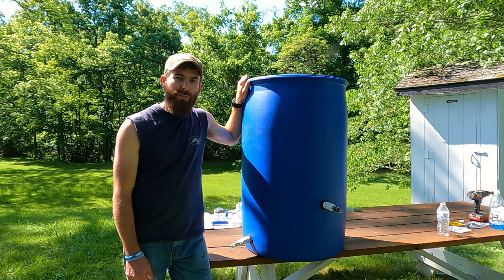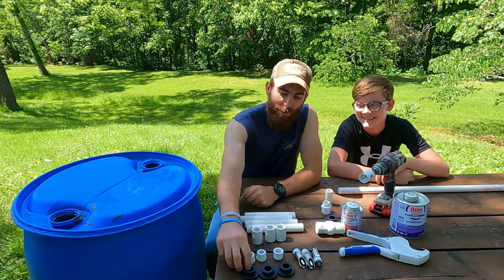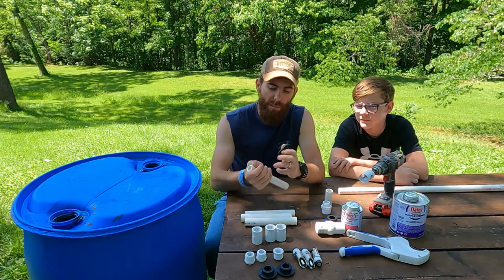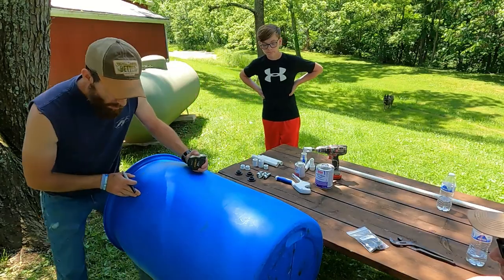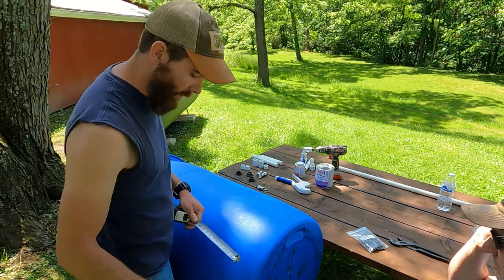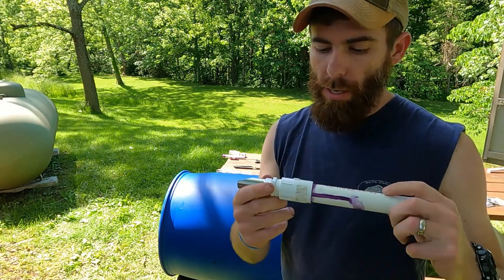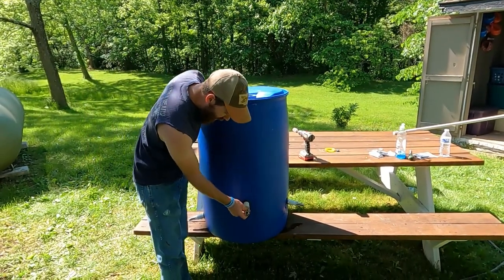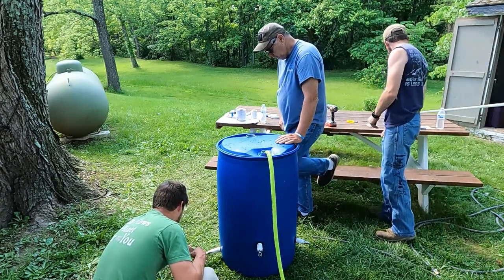A DIY Pig Waterer - Simple, Effective, and Clean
In this episode we documented how we assembled a simple, effective, and clean pig or hog waterer.  The thing I like most about this system is that the top of the tank gets to stay intact, meaning that the water is going to stay much cleaner from bugs and debris.

The rest of the supplies are simple schedule 40 plumbing supplies you can find at any local hardware or big box store.  With these simple components you can assemble a waterer in just a short amount of time that will keep 55 gallons of good clean water for your pigs or hogs.  I’m guessing that one of these barrels is good for 10 to 12 full size pigs in the heat of summer, but that may depend upon your breed of hog and your location.  Hopefully you found this useful and entertaining.

We’ve begun work toward our long term plans to train the pigs to electric wire and then rotate them around the property.  It will improve the property, improve their health, and improve the nutrient density of our meat we get back from them.  First step, train them to electric wire inside of a physical fence.  This way if they run through the wire (which they did) they can’t get away from you.  Second step, after they are used to the wire, move them.  All of this was a little bit easier said than done, but we managed to get through it.  It took about two days for the pigs to get trained to the electric fence.  Once they did, they only touch it on accident.  They know what it is and they know to stay away from it.  They root right up to the line now though and clear out everything inside of that line.  The before and after these pigs can produce in just one week really is amazing.  They will only get faster and better on a bigger area as they grow.

In 2016, we decided to move out of town with our two boys so that they could grow up outside, raising animals, working hard, and learning to love their family.  I had the dream of starting a homestead, and that dream blended into starting a small farm. Some days it feels like we've bitten off more than we can chew, but there is always something interesting going on around here. We wouldn't trade our lives for anything now! Our videos show you what it looks like from day to day in our life. House and building projects, gardening, firewood, raising animals, hunting, fishing, gathering mushrooms, and much more.